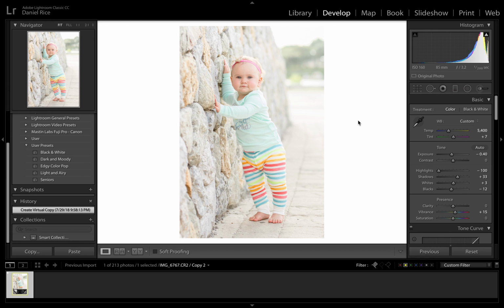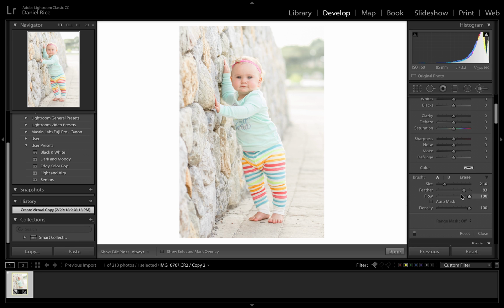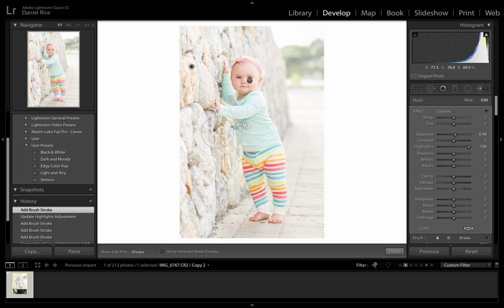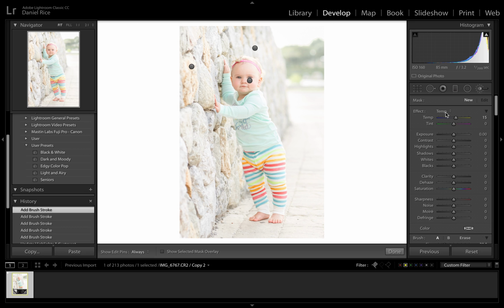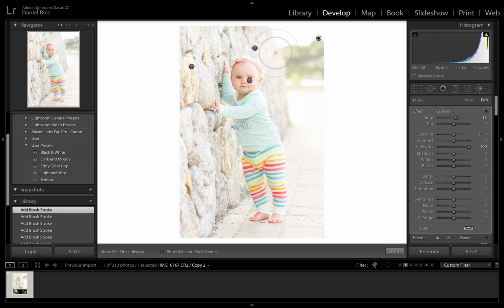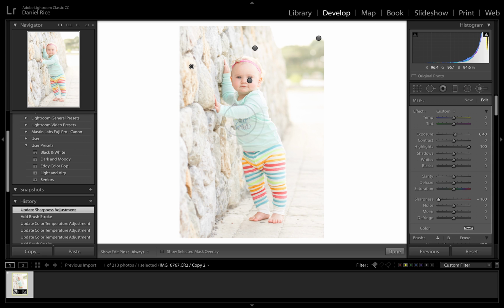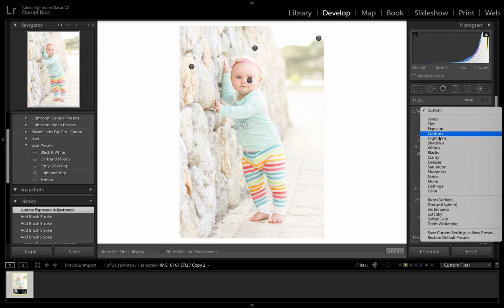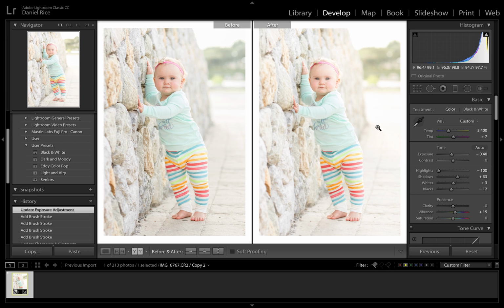EDITING - Brush Tool